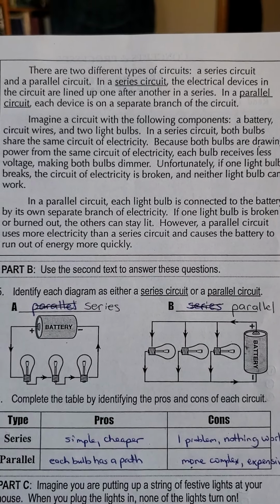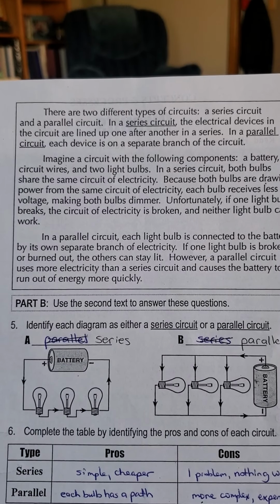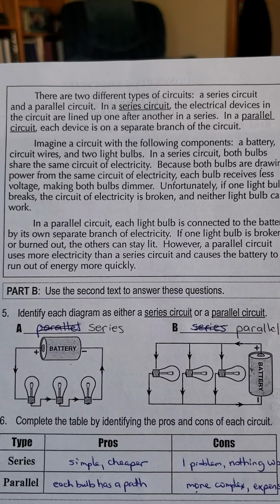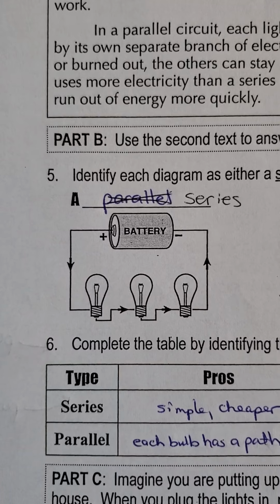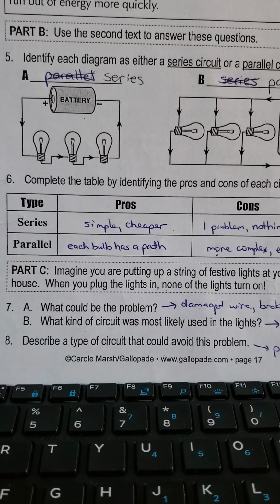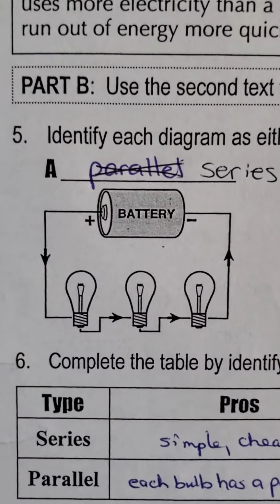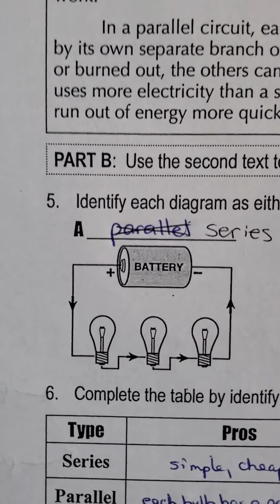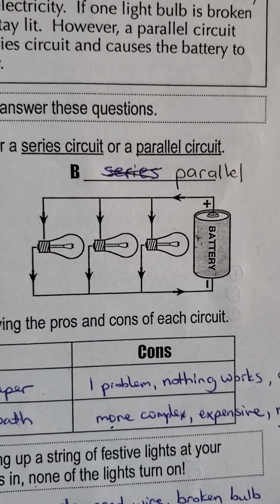Circuits p.17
A brief discussion of the passage and the answers to this worksheet.